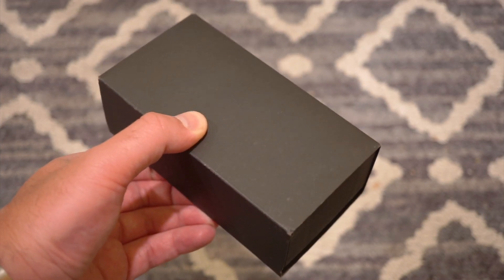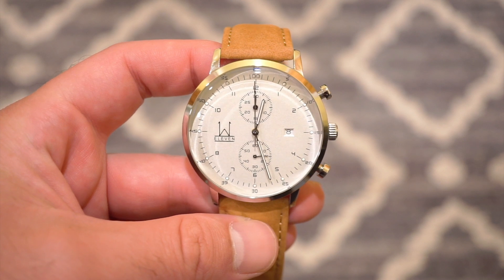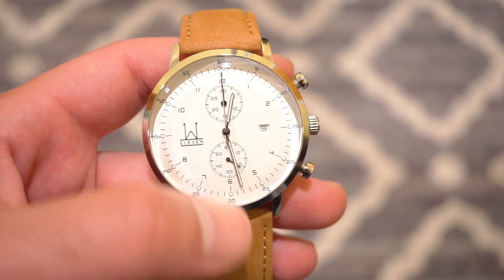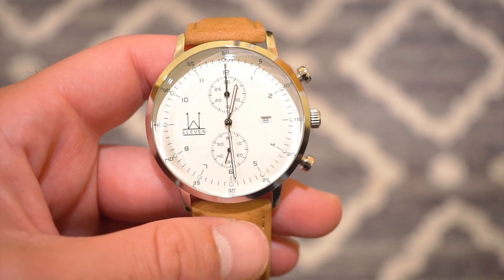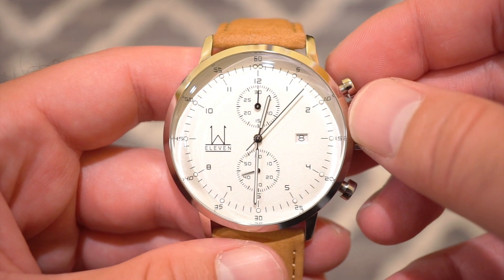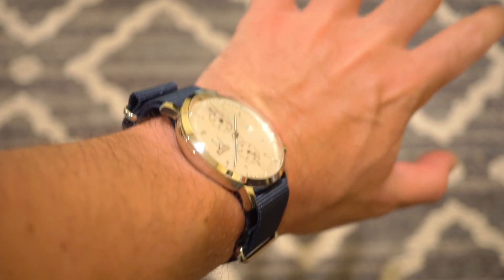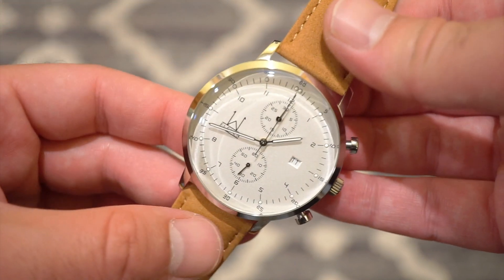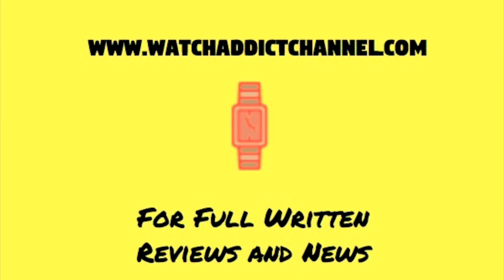Watches Eleven Elite Series Watch Review - Australian Brand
Price is in AUD)

WATCHADDICT20 Save 20%

 5 watches I recommend to my new subscribers who are just getting into watches and also reviewed on this channel due to the constant question of what is the best affordable watch I can get under $200
Seiko SKX007